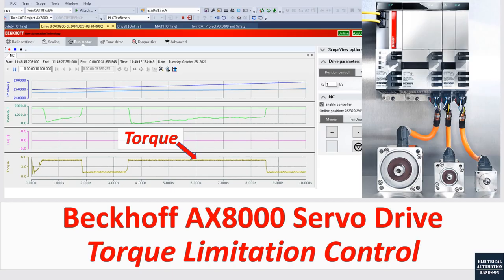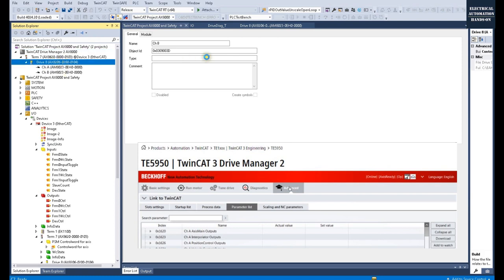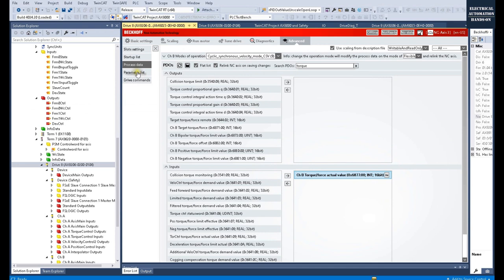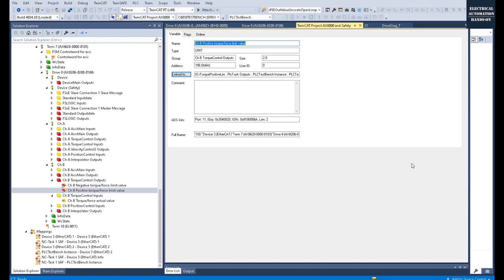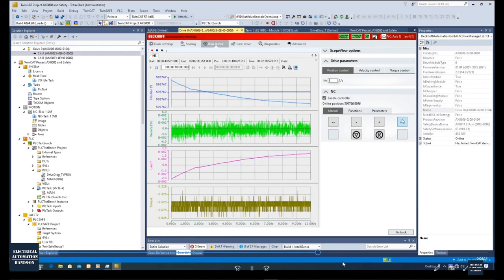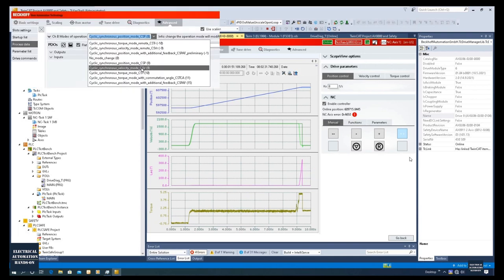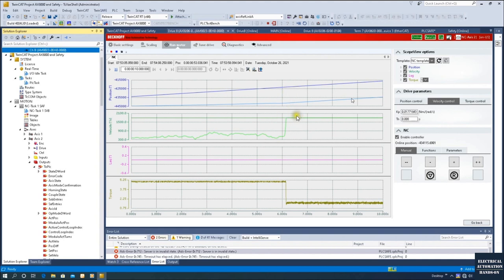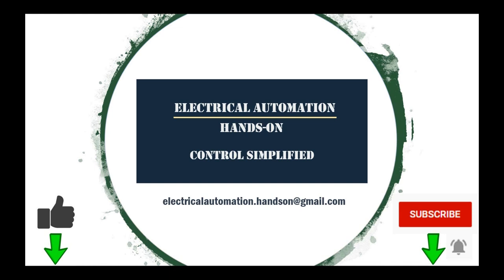MB18. Beckhoff Drive AX8000 AX5000 Servo Motor Torque Limitation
This video introduced how to implement "Velocity Control with Torque Limitation". The real motion motor online test curve will be shown for the torque limitation demonstration.

Chapter:
01:00 Torque Limitation Introduction
01:40 I/O and Drive Manager Project
03:00 CSP(Position) and CSV(Velocity) mode
06:00 Assign "Actual Torque" PDO Process Data
07:20 Assign "Torque Limitation"
08:50 Standstill Torque
09:20 Link Varaible to Torque I/O
10:40 Online Torque Limitation Test
14:30 Issue of using CSP with Torque Limitation
17:00 CSV Mode Torque Limitation Demonstration
23:00 Live Show